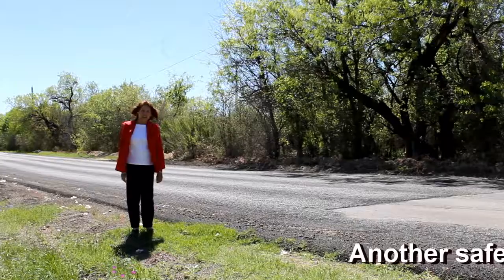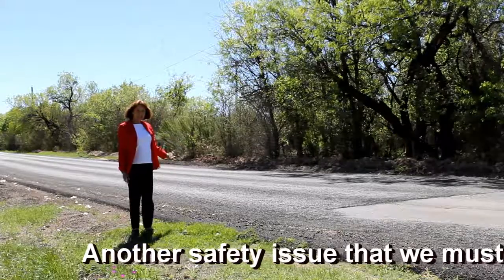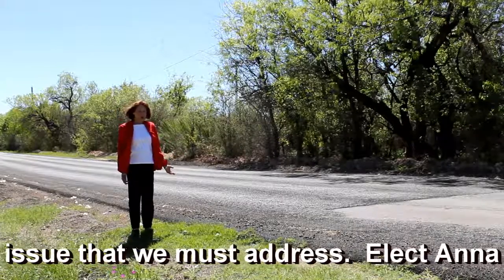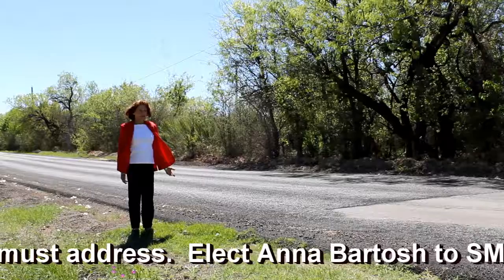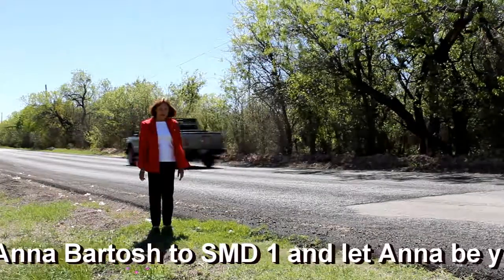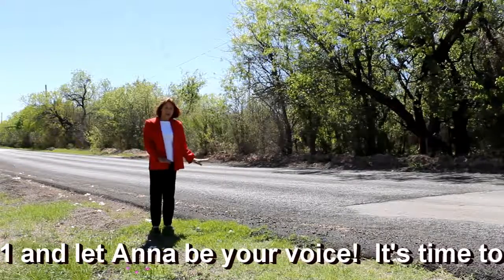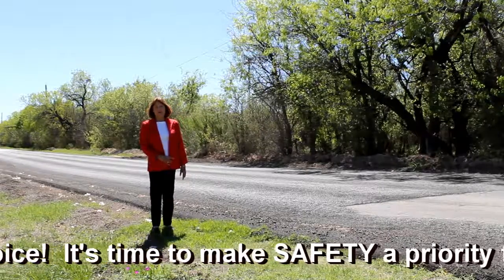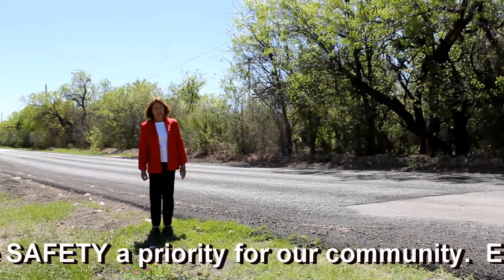Anna Bartosh - Butler Farms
Anna Bartosh - Candidate for SMD 1, San Angelo, TX